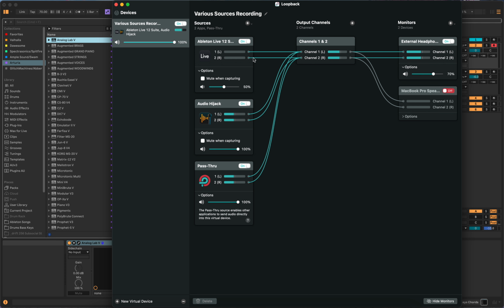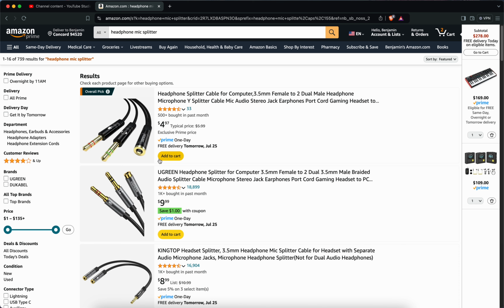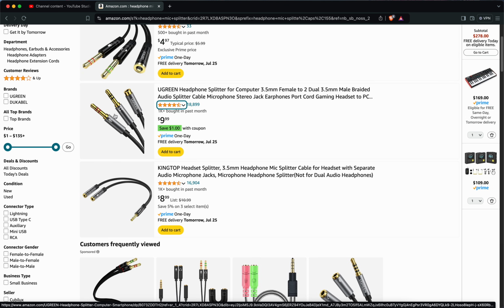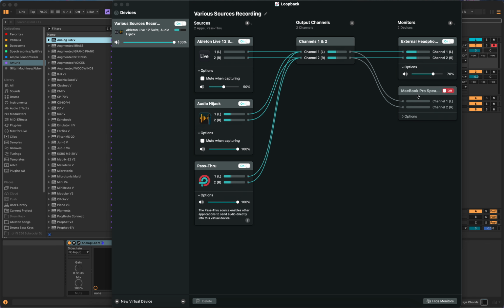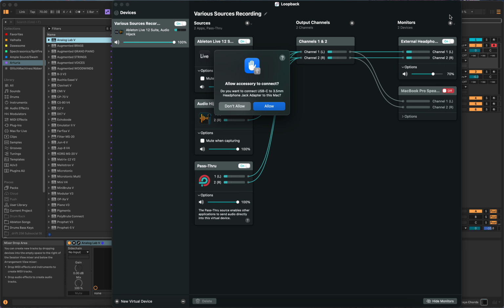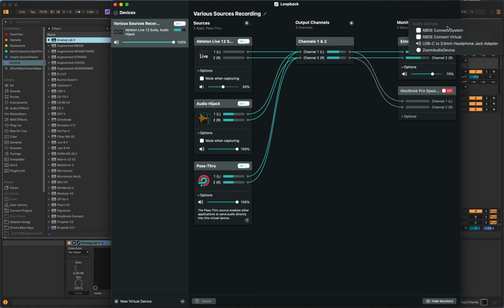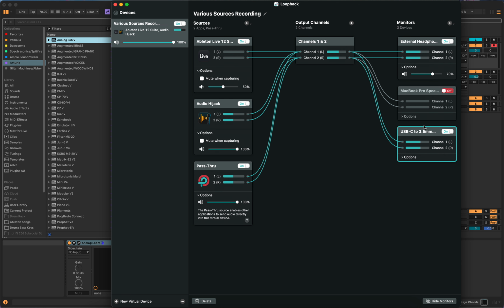MacBook M1 audio out to Koala part 2...tips and ideas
Prior Video

Cable Needed